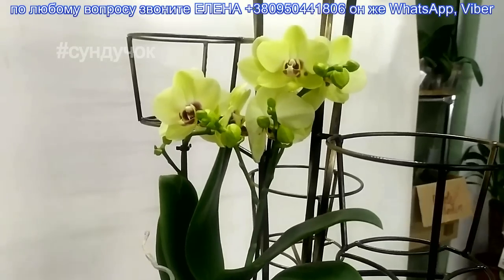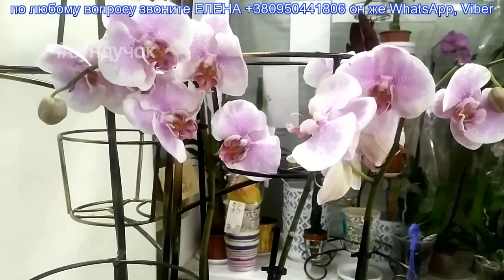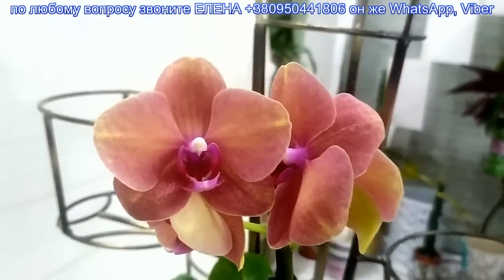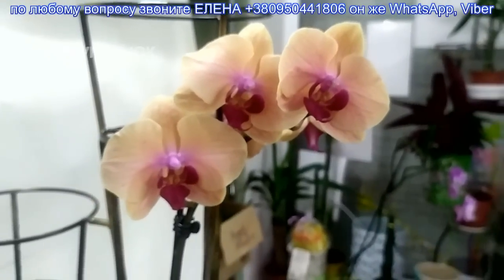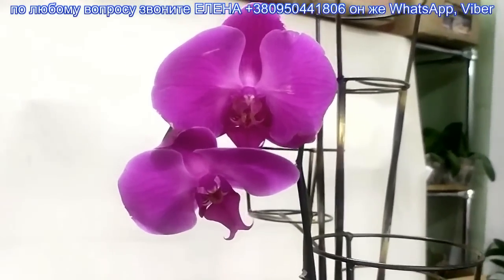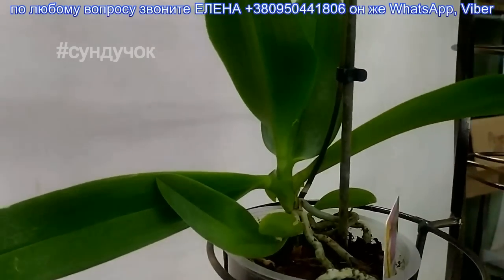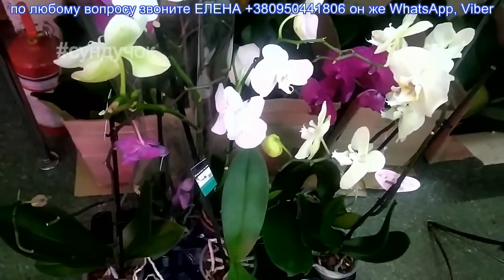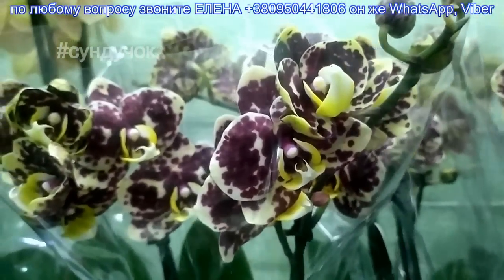🌸Продажа орхидей. ( Завоз 16. 07. 21 г.) 3 ч. Отправка только по Украине. ЗАМЕЧТАТЕЛЬНЫЕ КРАСОТКИ👍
Вступайте в сообщество Магазин "Орхидея" в Viber.
ОТПРАВКА➤ Новой почтой, УкрПочтой, Интайм, САТ.
ВРЕМЯ РАБОТЫ➤ пн-пт 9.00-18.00, суб 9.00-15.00.
воскресенье выходной.
АДРЕС ПО МЕСТНОСТИ  ➤  г. Никополь пр. Трубников  д. 3  магазин "орхидея"

║║║║║║╠╣╠═║👍я с УКРАИНЫ 👍ЗАГЛЯНИ СЮДА👍
 🠟🠟🠟🠟🠟🠟🠟🠟🠟🠟ОТКРОЙ ТУТ🠟🠟🠟🠟🠟🠟🠟🠟🠟🠟
🧡 💛 💚 💙 💜You can look at my young Social CHANNEL💜💙💚💛🧡
  💔ЗАГЛЯНИТЕ НА МОЙ МОЛОДОЙ СОЦИАЛЬНЫЙ КАНАЛ💔

Все отправленные вами средства пойдут на развитие канала (новый микрофон, видео камера)
Буду рада любой копейке.
✦✦✦✦✦😍ЗА РАНЕЕ БЛАГОДАРЮ😍✦✦✦✦✦.

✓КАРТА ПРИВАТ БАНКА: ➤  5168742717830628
ШКУЛЕВА СВЕТЛАНА ЕВГЕНЬЕВНА

✓Perfect Money:  ➤ USD - U6921021
                                ➤ EUR - E12845556

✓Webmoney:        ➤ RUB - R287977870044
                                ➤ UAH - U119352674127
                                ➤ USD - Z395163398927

МОИ ПЛЕЙЛИСТЫ ДЛЯ УДОБНОГО ПРОСМОТРА

This channel is about my best and most memorable  moments and  also useful tips and advice.

НА ЭТОТ КАНАЛ ЗАГРУЖАЮ ВИДЕО О ЛУЧШИХ МОМЕНТАХ МОЕЙ ЖИЗНИ, А ТАКЖЕ ПОЛЕЗНЫЕ СОВЕТЫ.